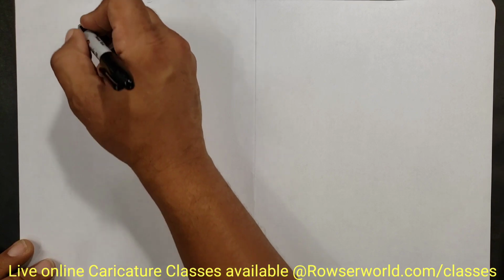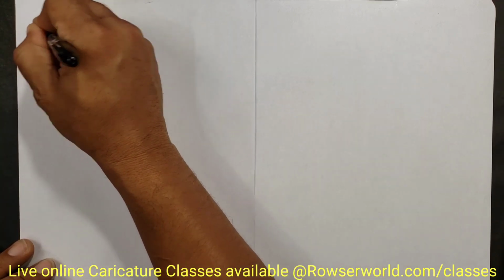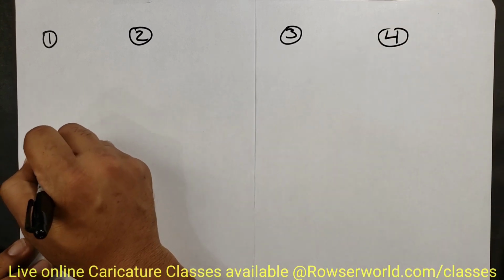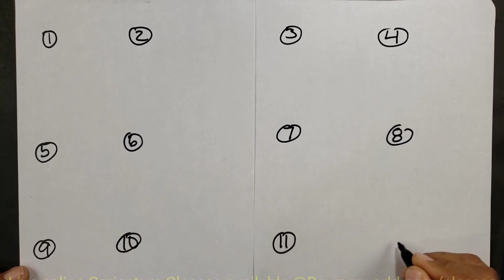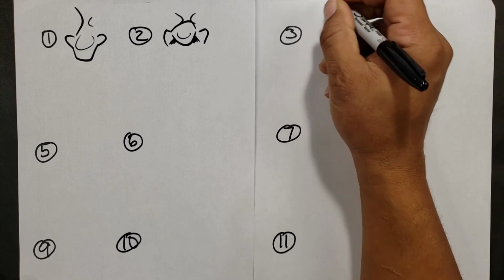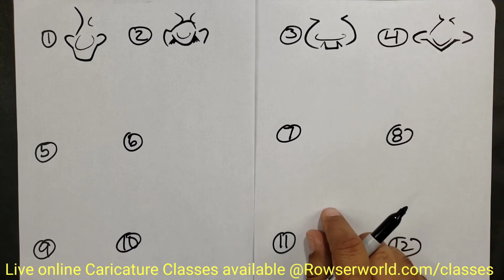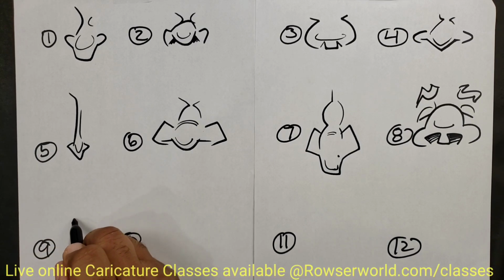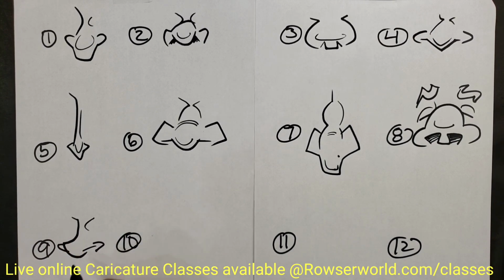How to Draw Better Caricature Noses